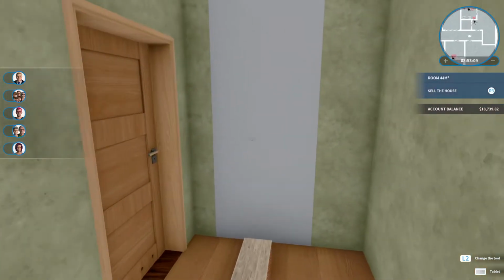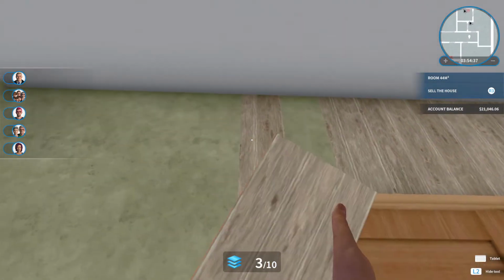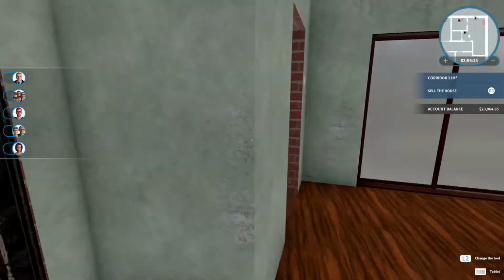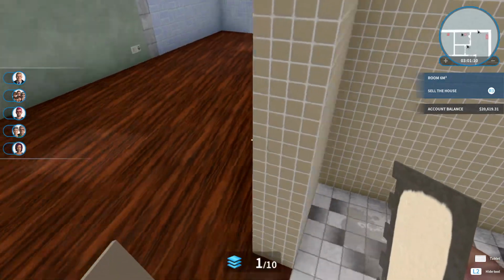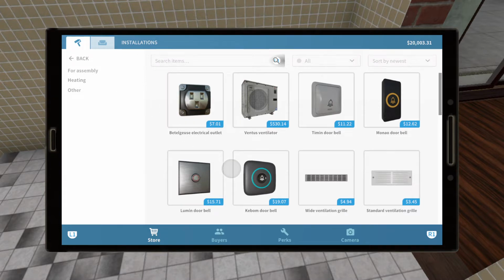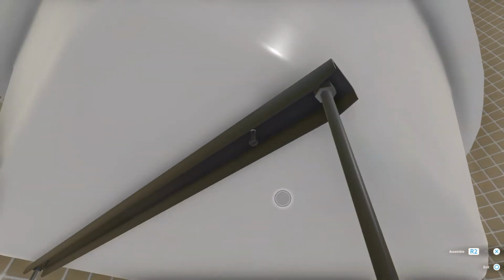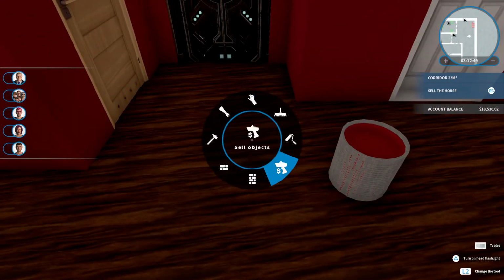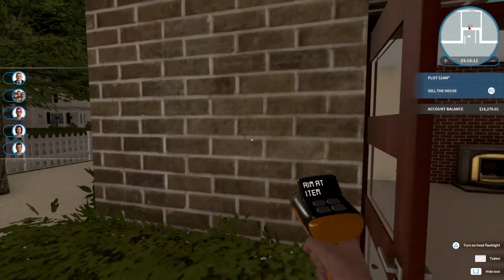House Flipper Hallway And Master Bedroom